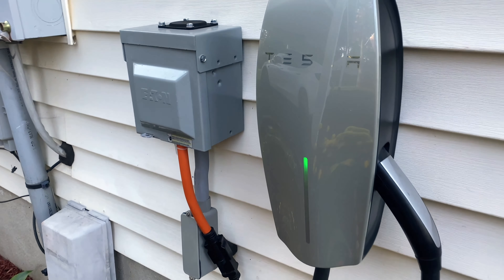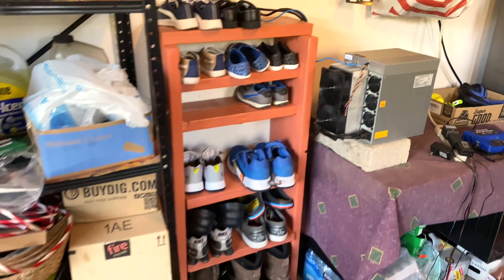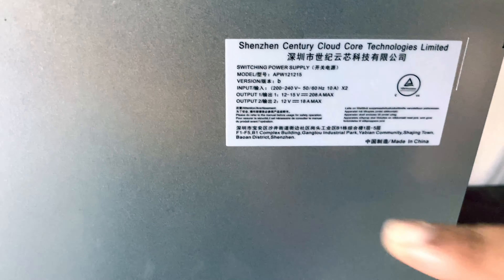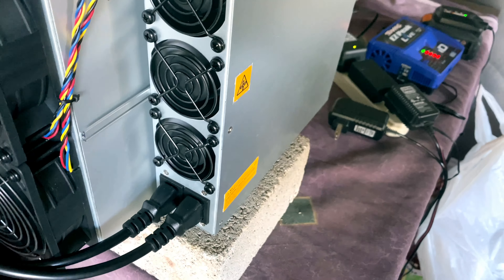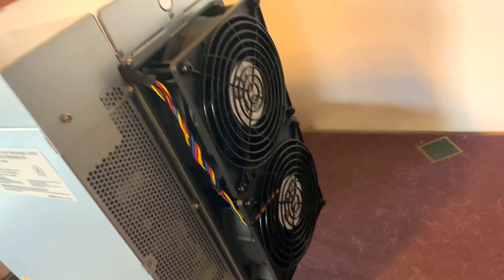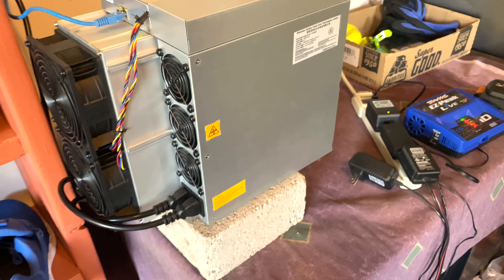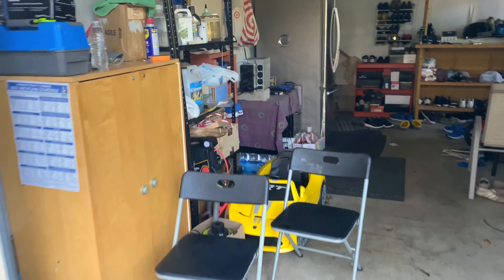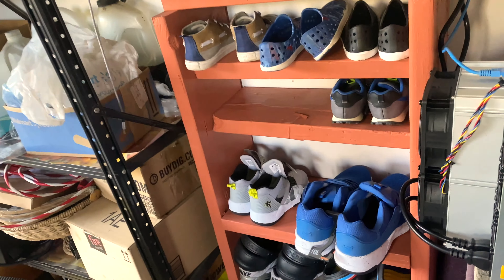My 1st Bitcoin Miner Bitmain S19j Pro Crypto Currency Asic Miner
Hi friends, finally i bought a bitcoin miner, so make sure to watch this video before you buy a miner, i learned a lot of things after i got the machine, in this video i explain my experience setting up the miner and what you need to know before you buy a miner. also explaining the cost of the miner power consumption, noise and the temperature etc